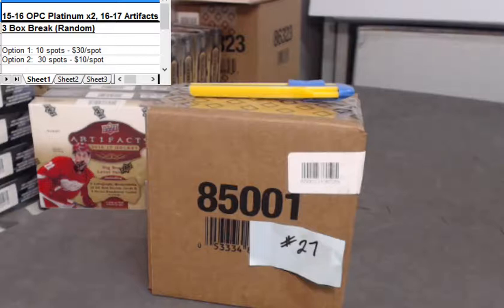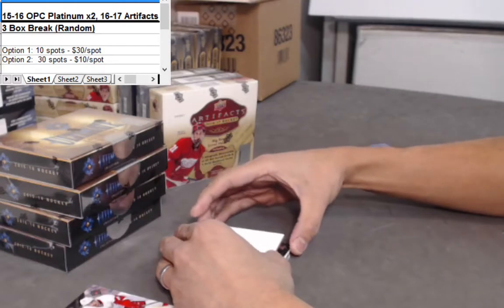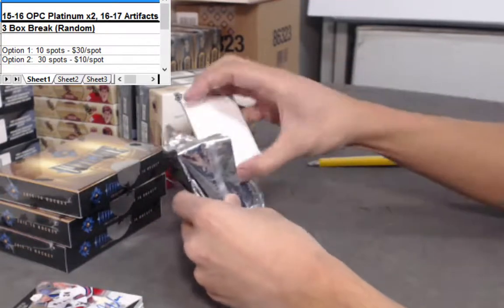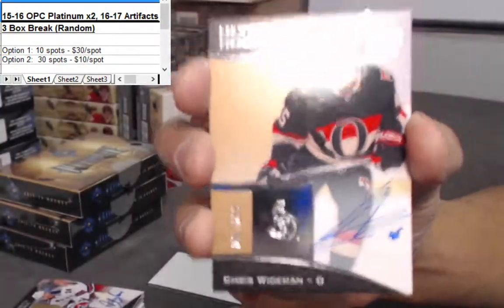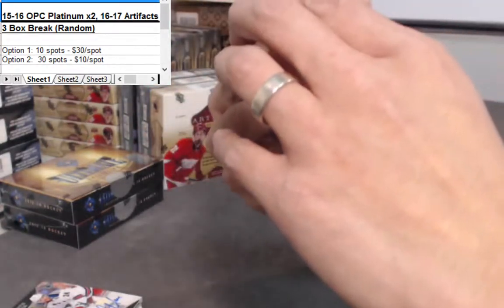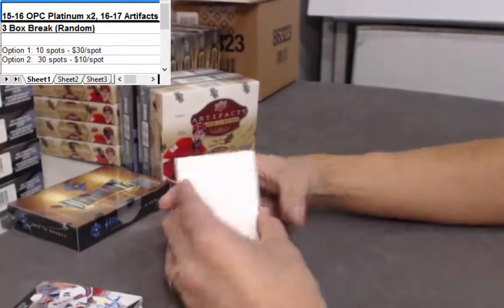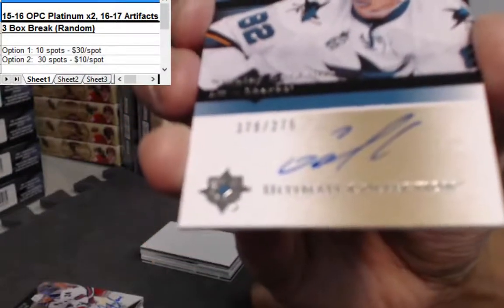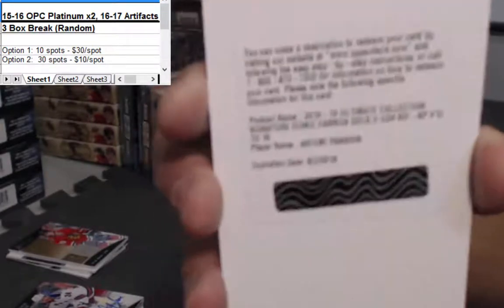Break #27 Upperdeck 15-16 Ultimate Hockey 5 Box Case Break!